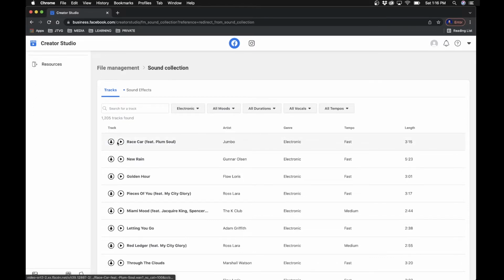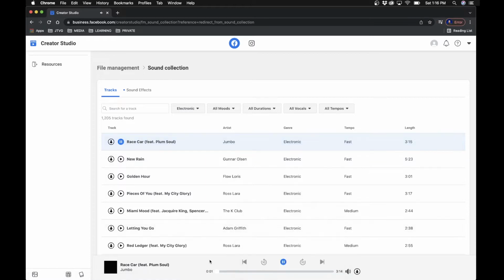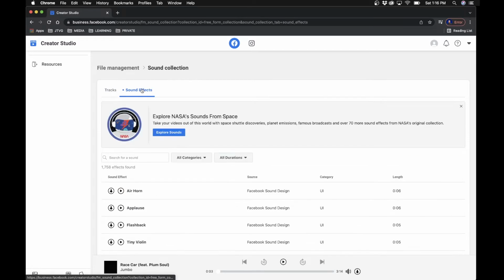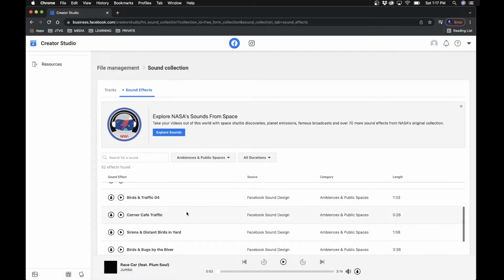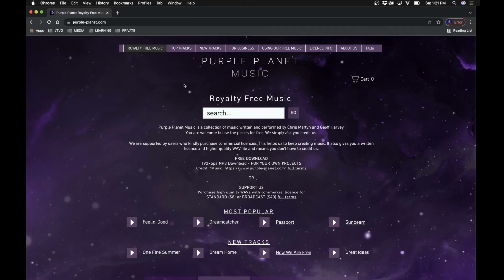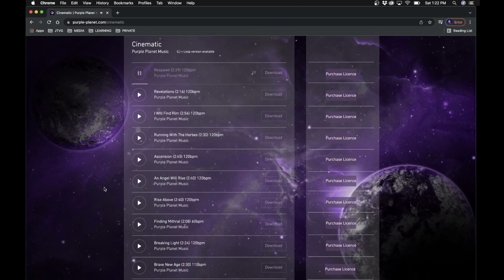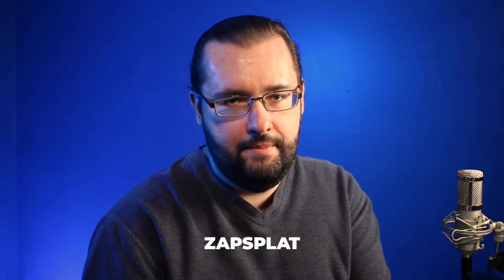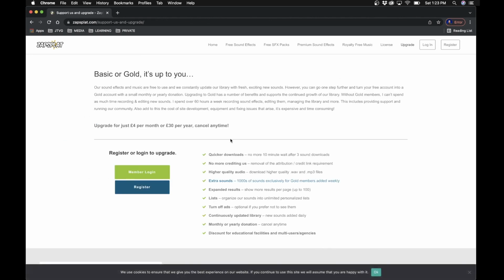Best FREE Music Sites For Social Media Videos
ABOUT VIDEO:
In this video I go over the top places on the internet to get free music to use in your social media videos. All of these are free to use, but some are platform specific. So be sure to read the terms & conditions for each service that are linked below.

CHAPTERS:
00:00 Best Free Stock Music Websites
00:44 Facebook Sound Collection
02:34 YouTube Audio Library
04:50 Purple Planet Music
06:10 Zapsplat